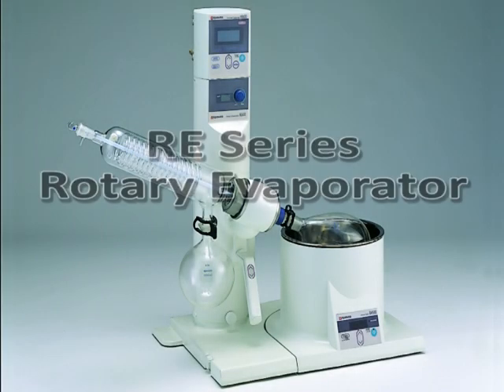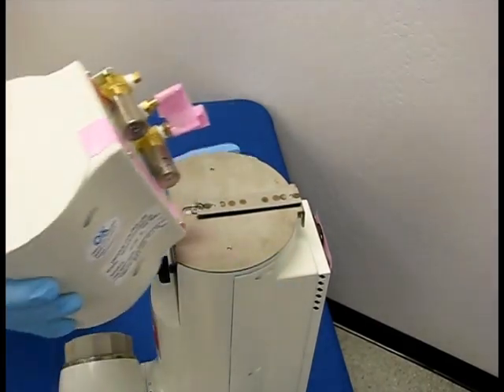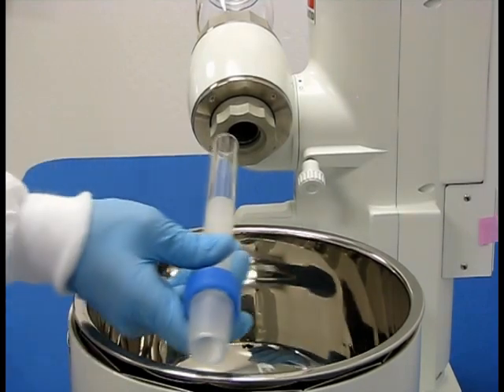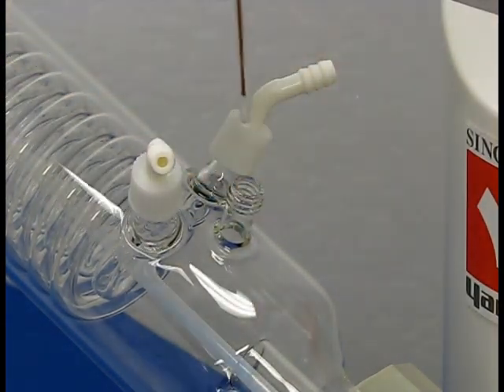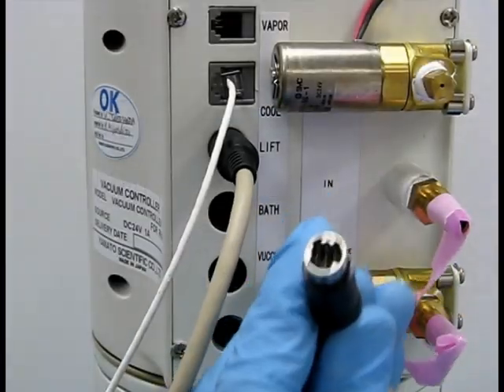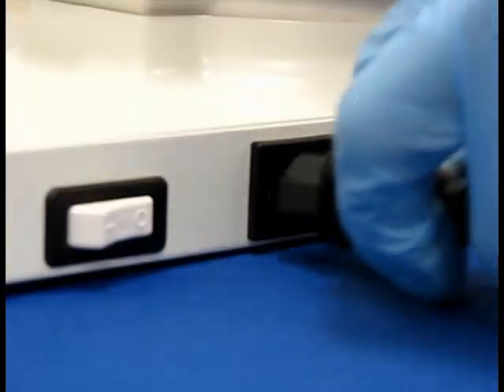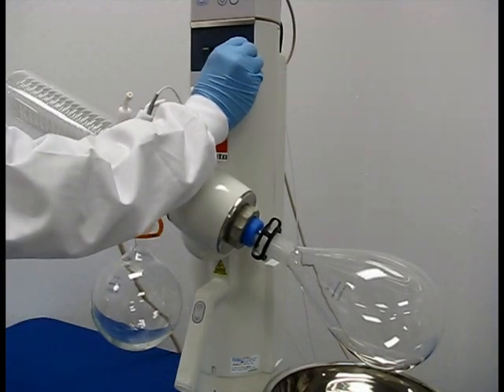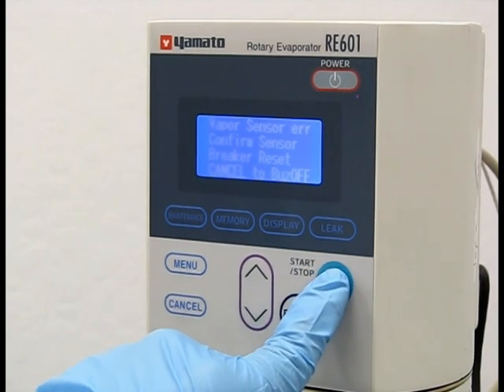RE-601 Rotary Evaporator Installation Video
Learn how to properly set up and install your RE series rotary evaporator from Yamato Scientific (RE-301/601/801).